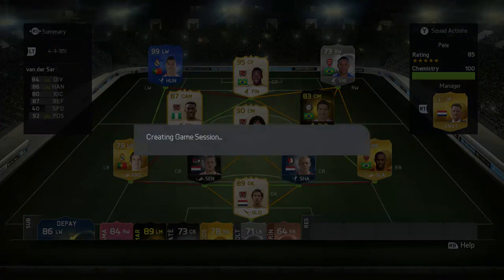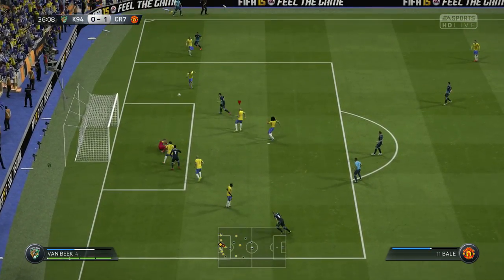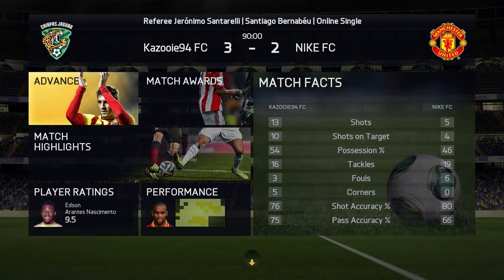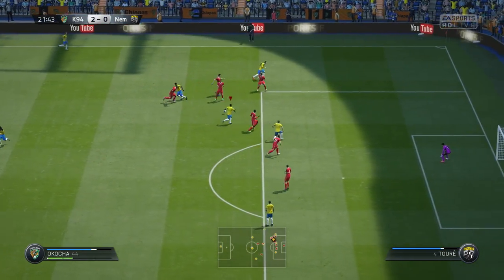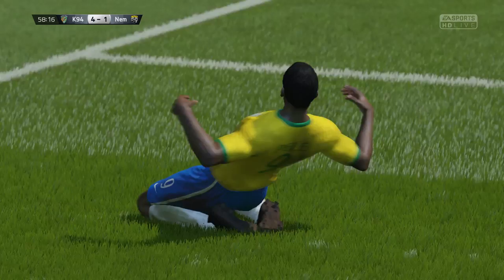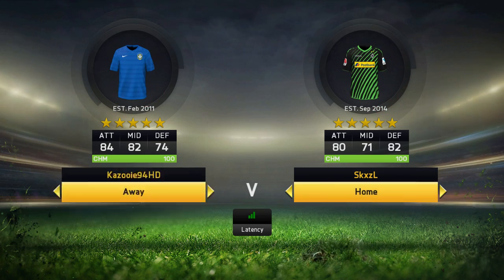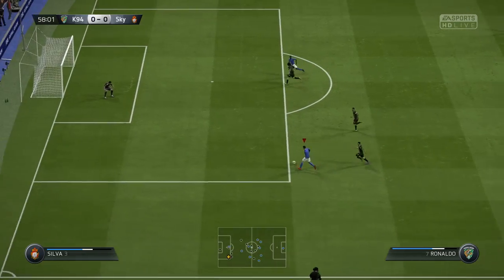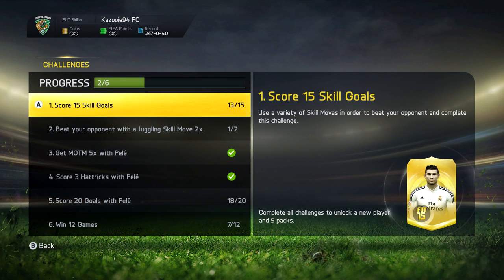FIFA 15 - Skilling to Glory S2 ''Scoring Problem?'' Episode 130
Hope you enjoy Skilling to Glory Season 2 on FIFA 15 Ultimate Team Next Gen.
(Xbox One & PS4 Gameplay)